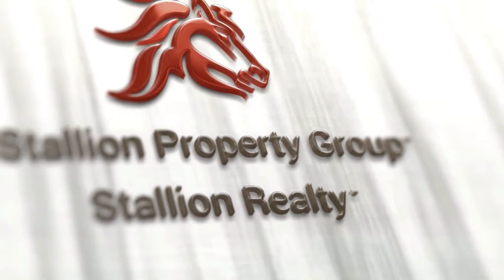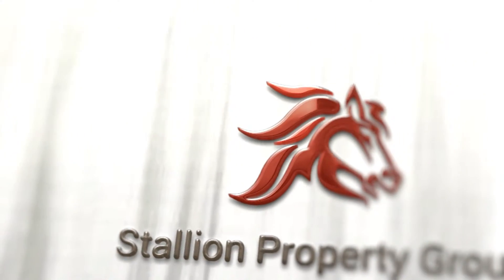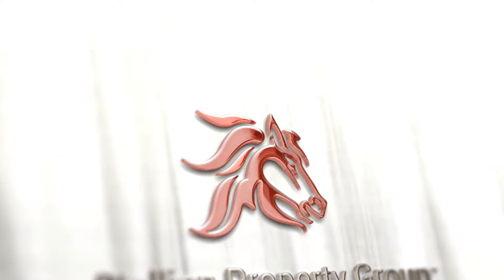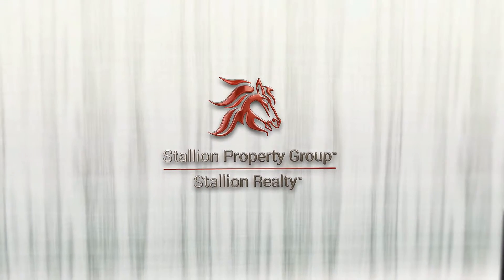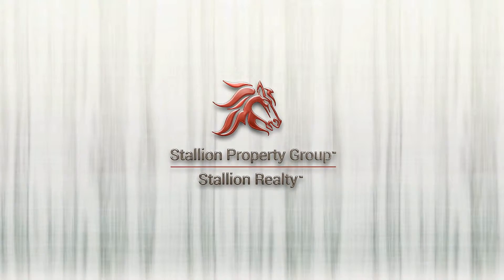Are you involved in Strata?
With a significant amount of property development stock coming onto the market in Sydney, in particular mixed use residential sites, so to are the increased rates of defective work requiring remediation.

If you are Strata Manager or live in a strata complex with defective building issues, you need to contact Stallion Property Group NOW.